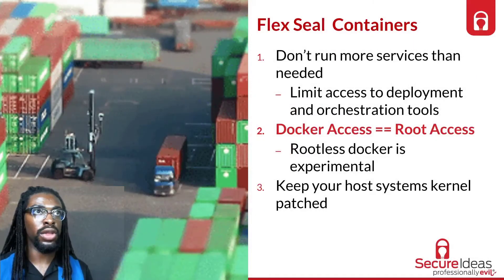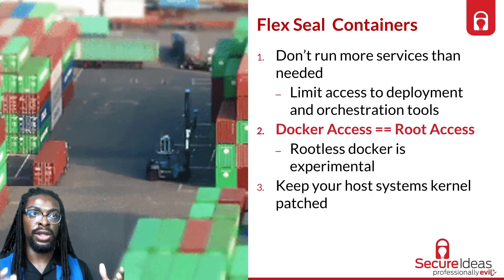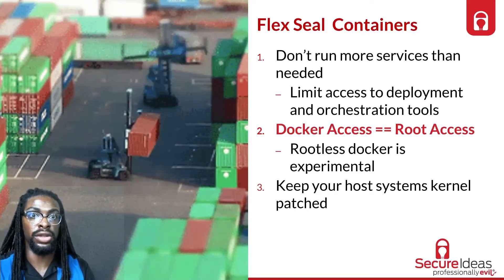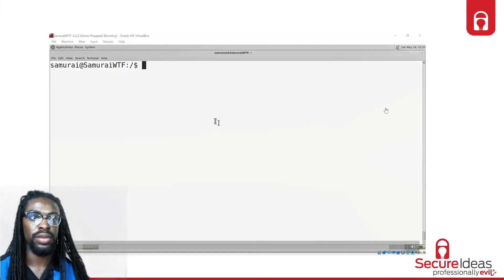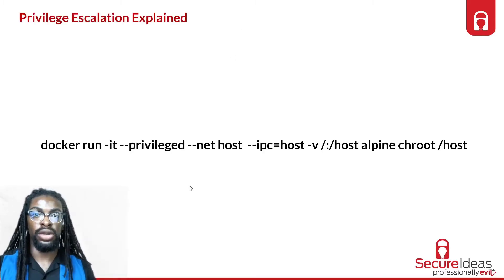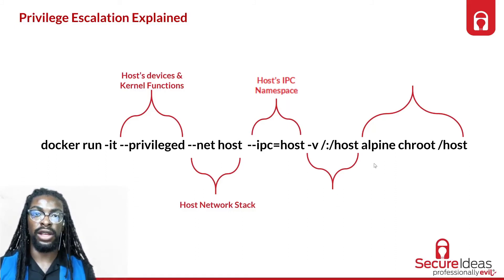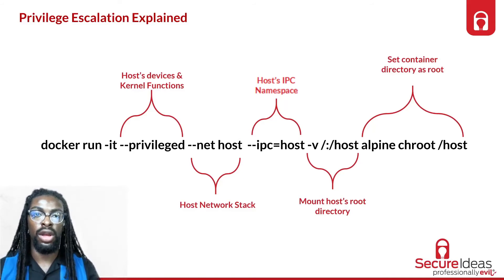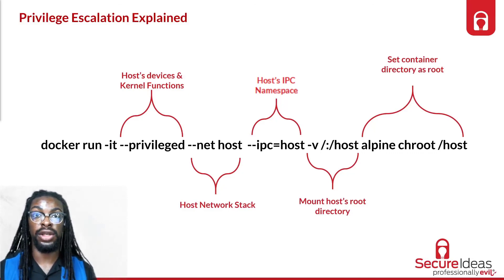Root Access with Docker in 5 Seconds or Less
Ochaun Marshall shows how to use docker to get root access on the host machine.

Docker is a powerful tool that allows for separation of system resources into logical containers. Containers are isolated from one another and bundle their own software, libraries and configuration files; they can communicate with each other through well-defined channels. However, this separation isn't really enforced by anything so processes from within a container can tear down these barriers and access the host.

Escaping the Whale - Things you probably shouldn't do with docker

Got questions?

Timestamps:
0:00 - Intro
0:08 - Some Docker Basics
1:57 - Docker to Root (Demo)
2:40 - Privilege Escalation cmd breakdown
4:51 - Outro